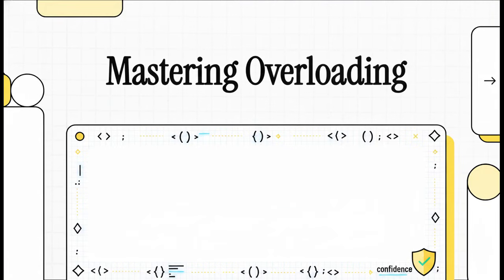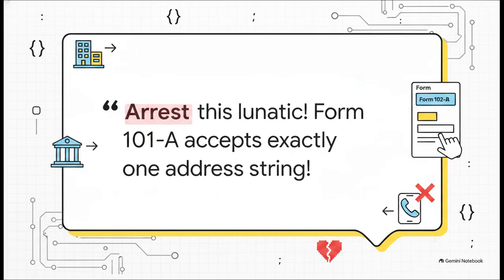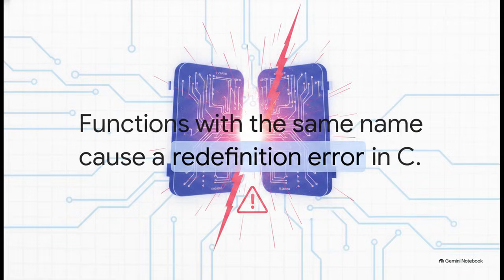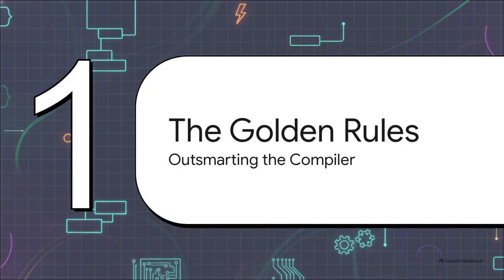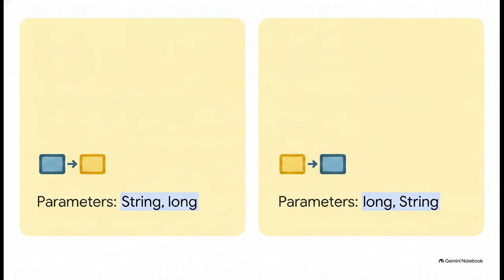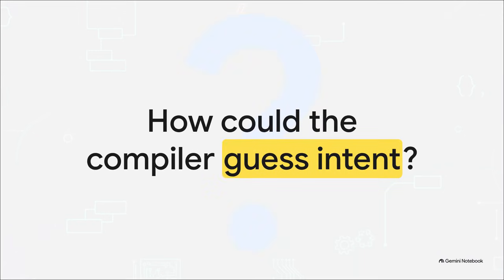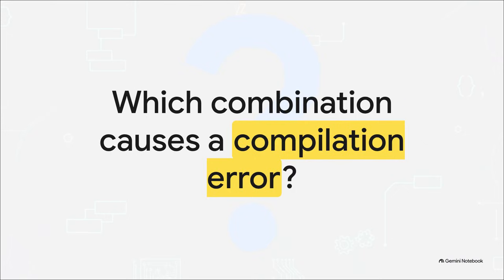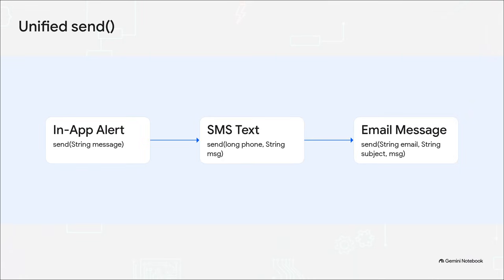10. Stop Creating 10 Different Method Names in Java! Mastering Overloading